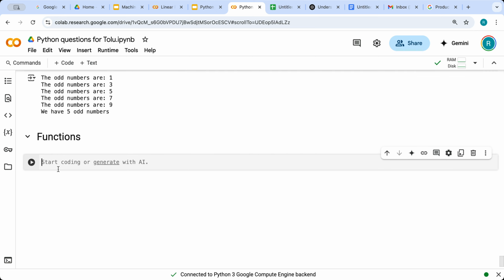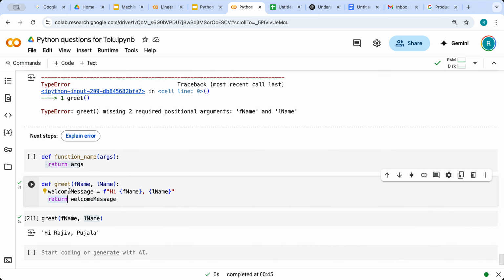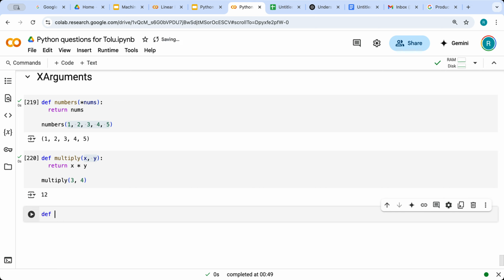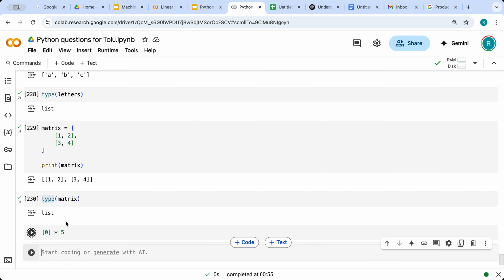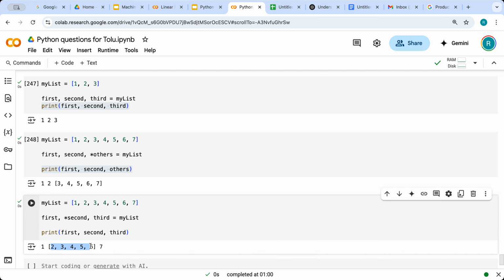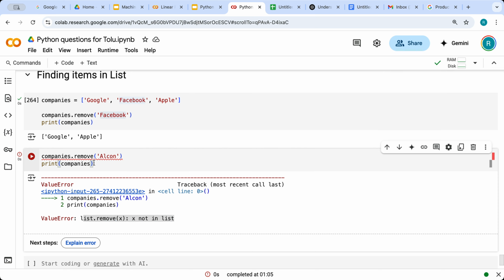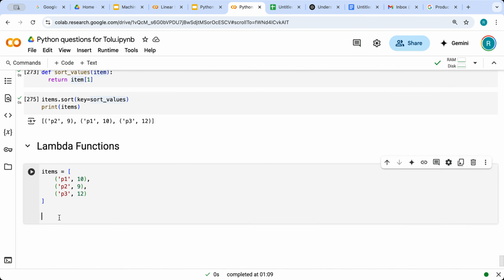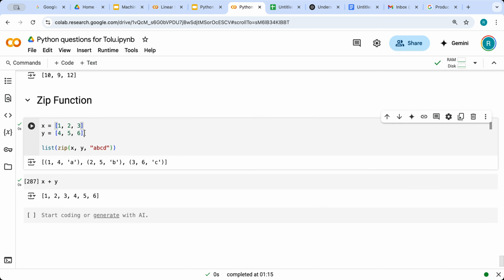4. Python basics Part 4